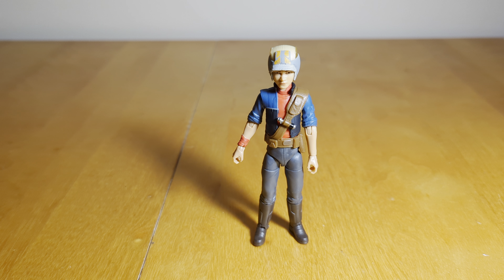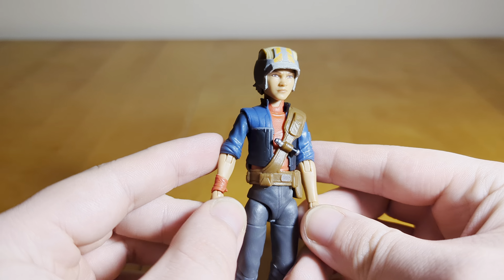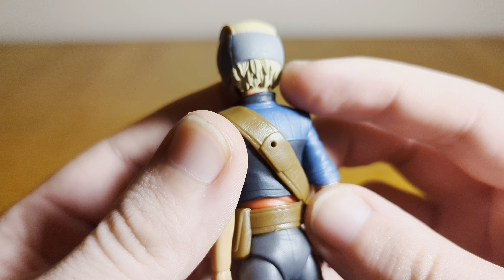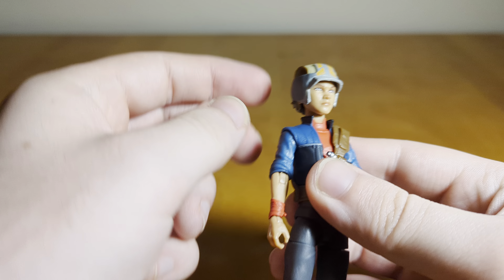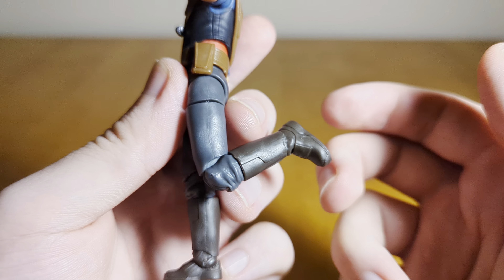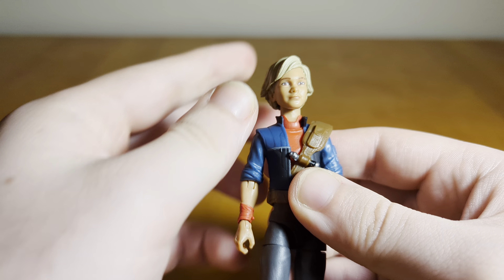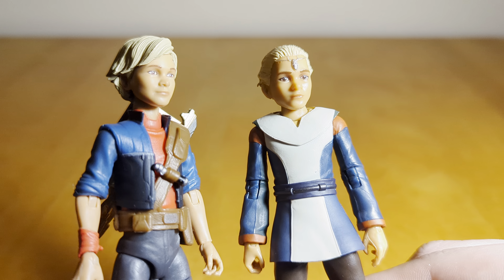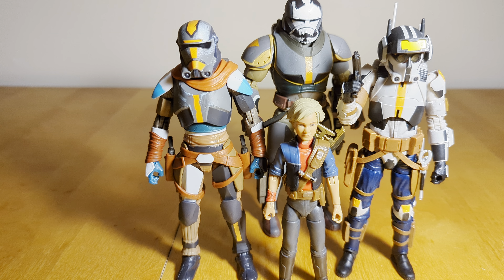Omega (Bad Batch S2) - Star Wars The Black Series Action Figure Review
Taking a look at the only mainline release of the new Bad Batch season 2 figures, it's the Star Wars The Black Series Omega as she appears in season 2 of the Bad Batch!